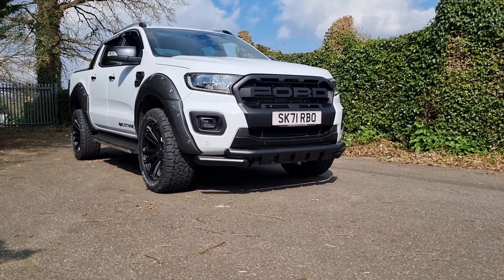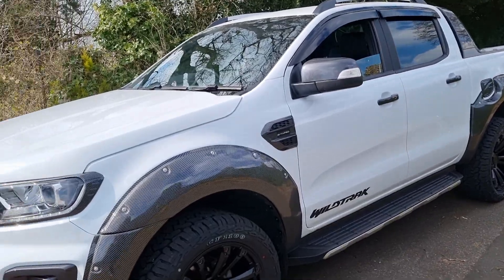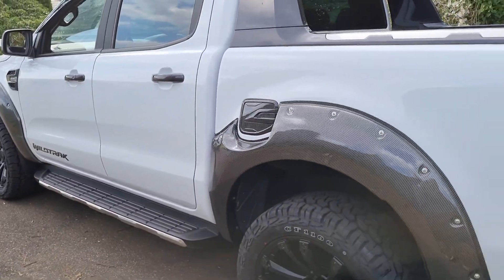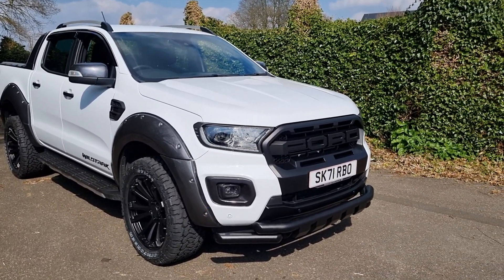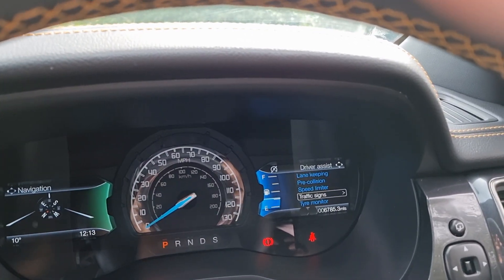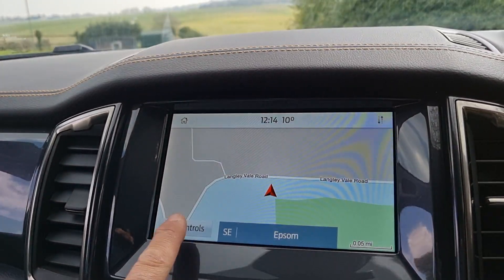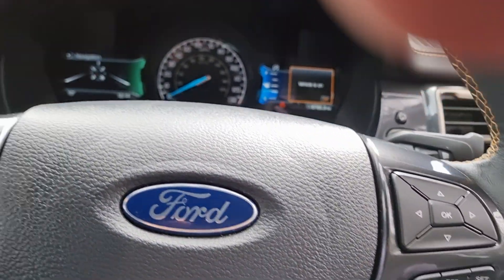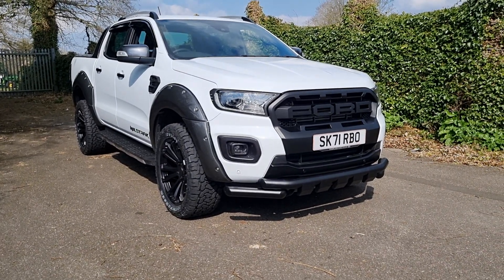Ford Ranger Wildtrak Custom Design at Downs Autos Ltd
Ford Ranger Wildtrak for sale at Downs Autos Ltd. Carbon look raptor style wide wheel arch kit, 20" Alloys with all terrain tyres, Raptor front grille, fordranger fordrangerwildtrak fordrangerforsale performanceford fordrangerraptor